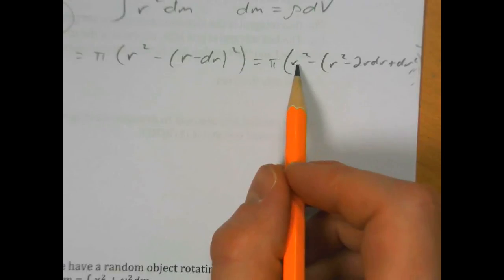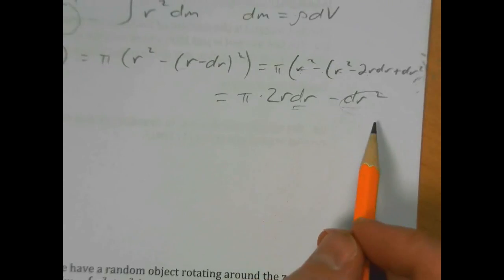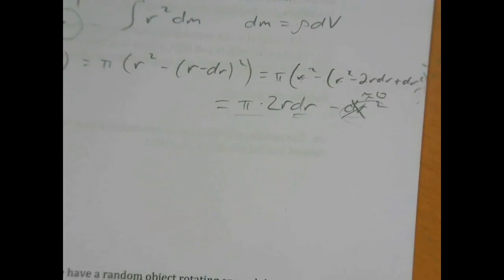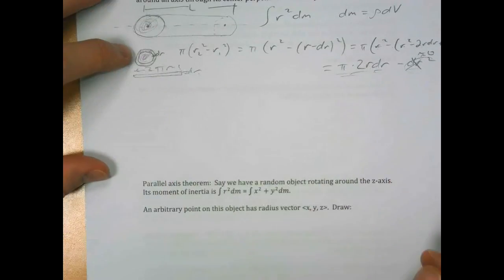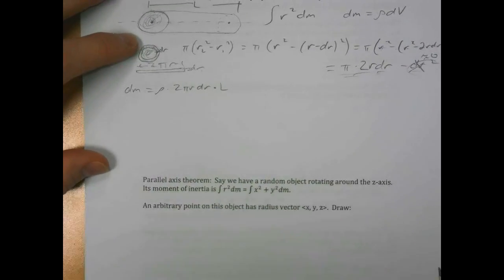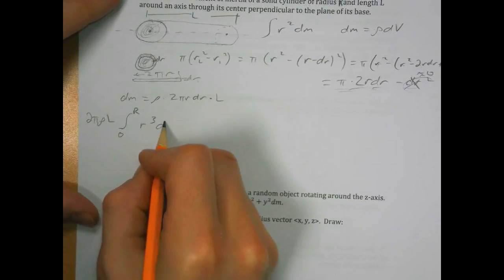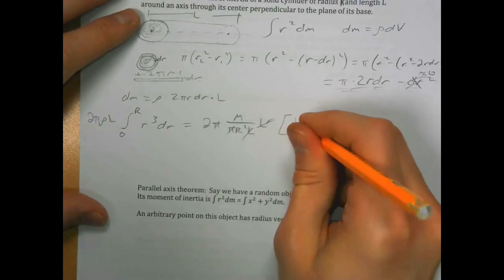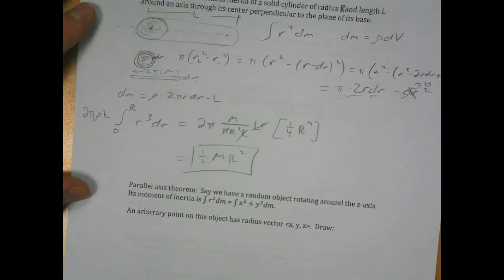PYC - Moment of Inertia Calculations part 2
This video is about PYC - Moment of Inertia Calculations part 2